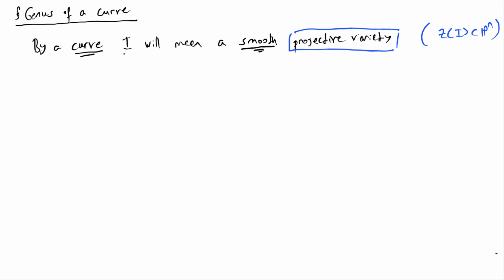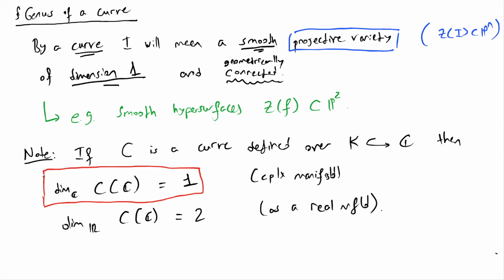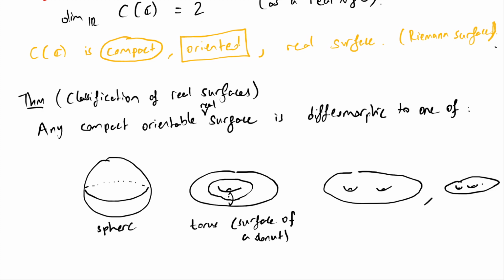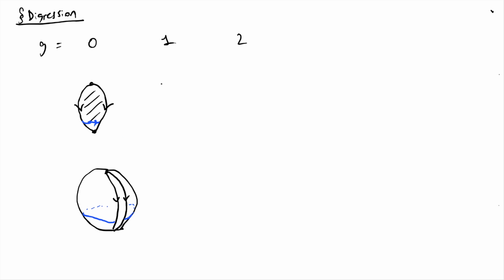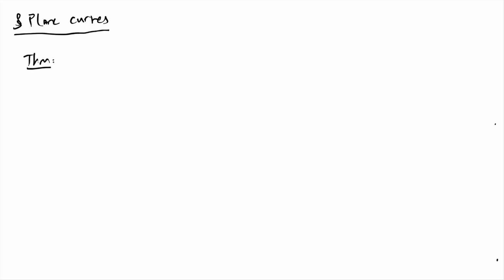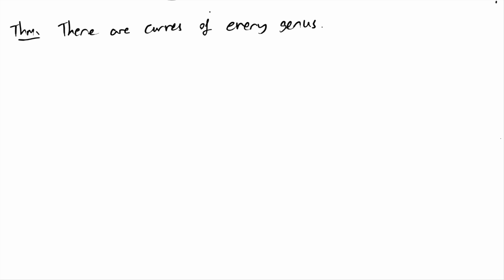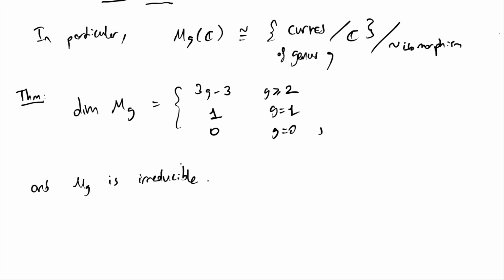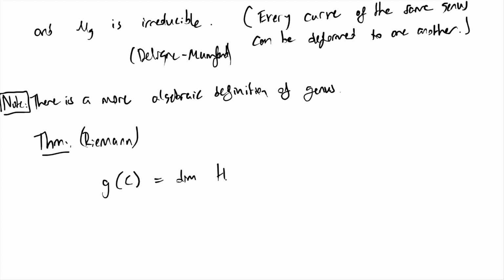Genus of a curve --- CAG L21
We give a topological definition of the genus of an algebraic curve. We also state the genus formula for plane curves and we state the dimension of the moduli spaces of curves.

== Relevant resources ==

== General description ==